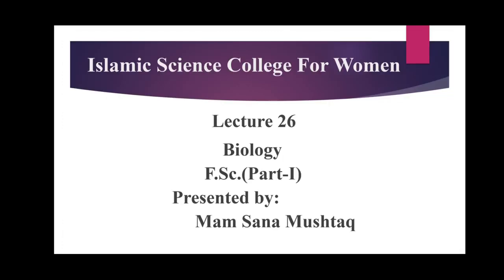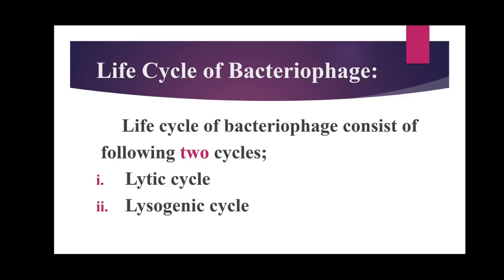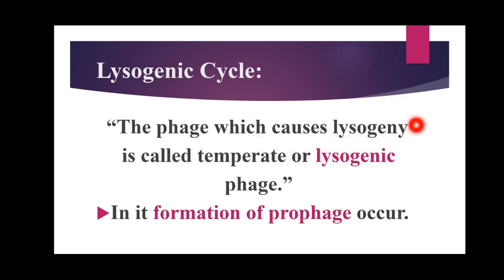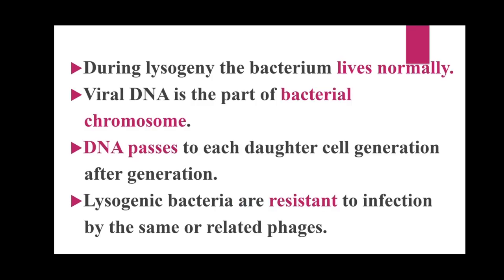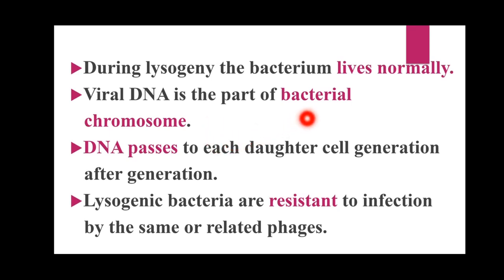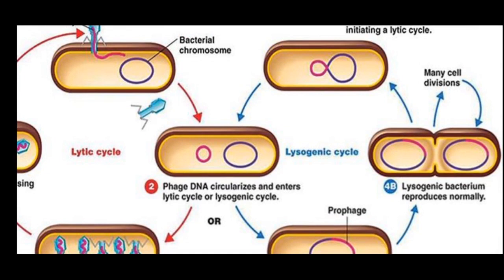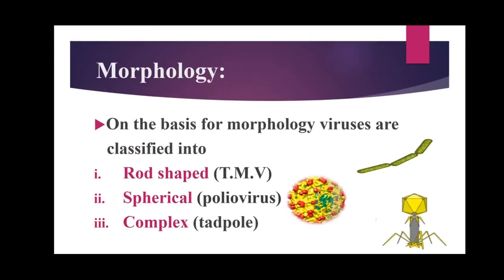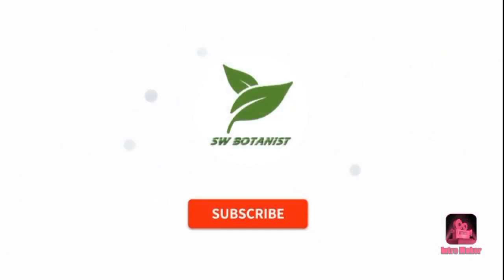Life Cycle of Bacteriophage and Classification of Viruses|| Chapter 5 || Biology F.Sc.(Part-I)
Learn Biology 🌴
Assalam-o-Alaikum!
This channel is the place to go if you want to learn more about biology.
I am trying to share my knowledge that I've acquired till date among the students who wants to learn biology. This channel is for all biology enthusiasts and for those who are preparing themselves for various competitions.😍
If you have any question you can ask me in comments.